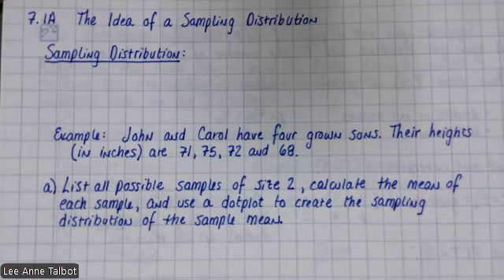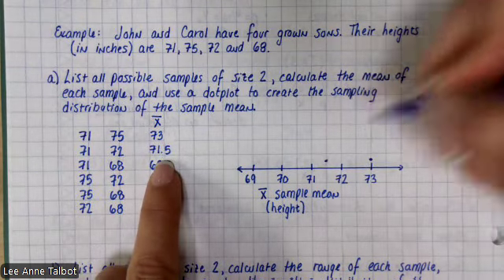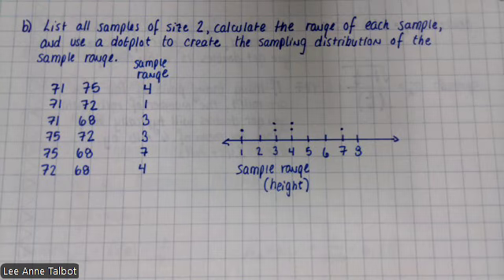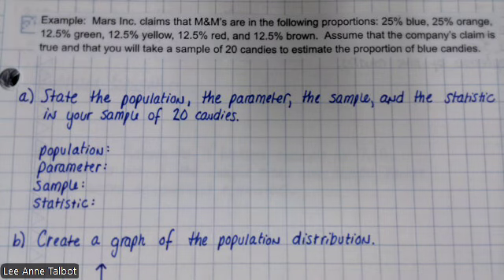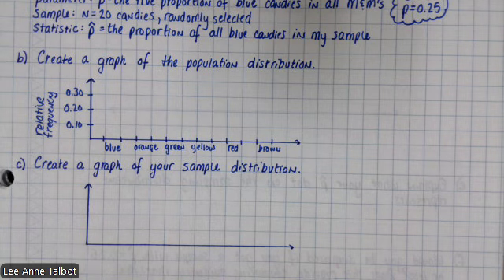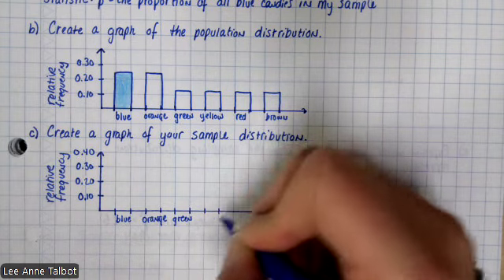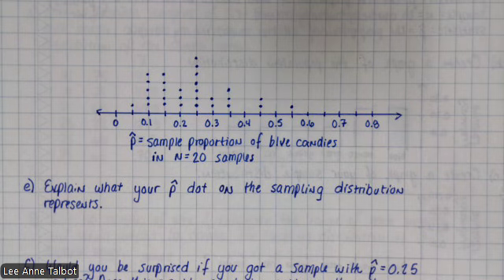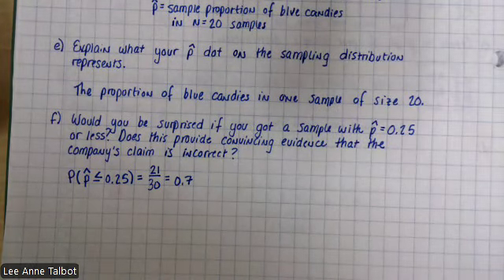12/2 - The Practice of Statistics 6e - 7.1A The Idea of a Sampling Distribution